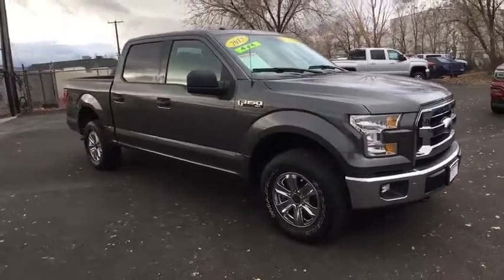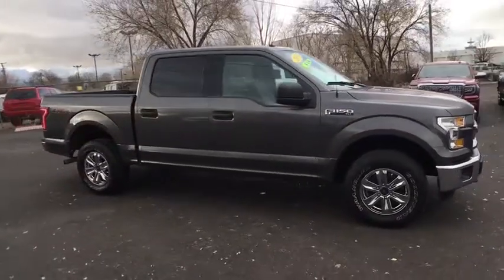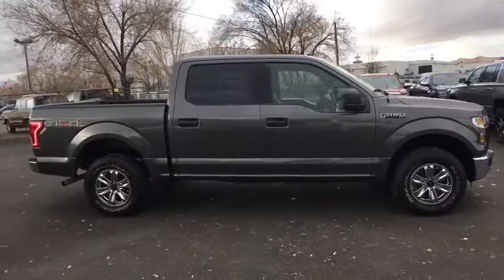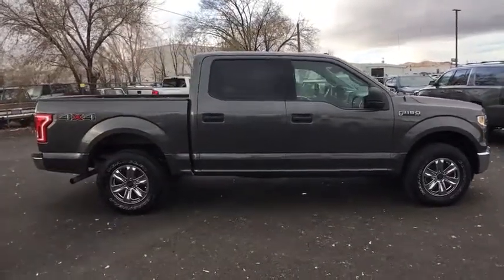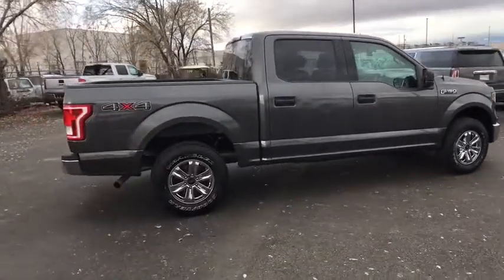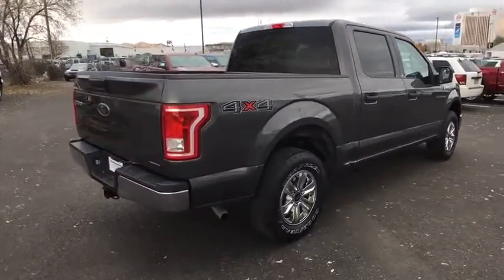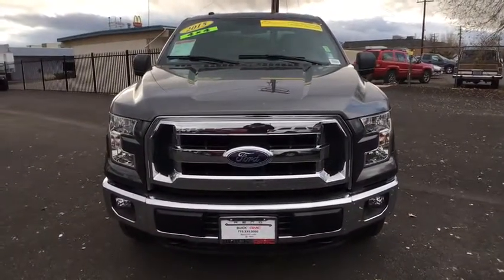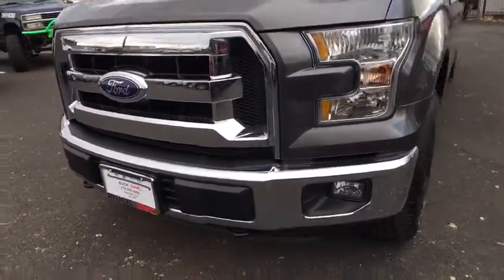2016 Ford F-150 Reno, Carson City, Lake Tahoe, Northern Nevada, Roseville, NV KE48515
2016 Ford F-150  - Stock#: KE48515 - VIN#: 1FTEW1E83GKE48515

Reno GM
900 Kietzke Ln

Certified. Gray 2016 Ford F-150 4WD 6-Speed Automatic Electronic 3.5L V6 Ti-VCT 4D SuperCrew, 3.5L V6 Ti-VCT, 6-Speed Automatic Electronic, 4WD.Odometer is 4993 miles below market average!Certification Program Details: Every Q-Certified vehicle has gone through a comprehensive vehicle evaluation. Receive Nationwide coverage for 2-years or up to 100,000 miles on the odometer. Ask one of our qualified sales team members today for more info. Awards:* 2016 KBB.com Brand Image AwardsFor more information please call ( 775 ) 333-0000.